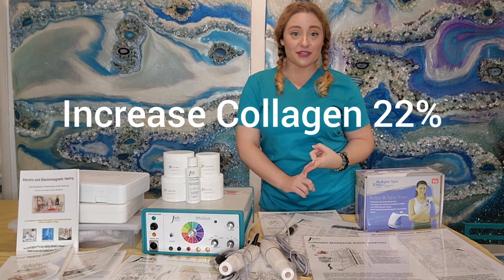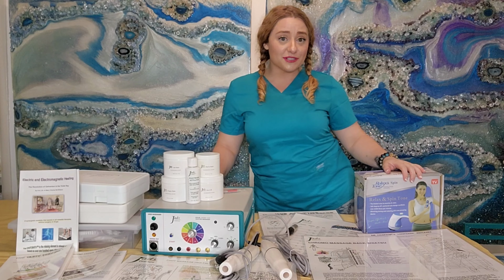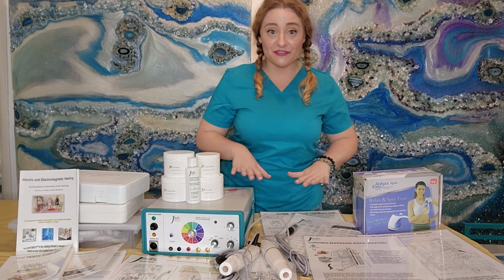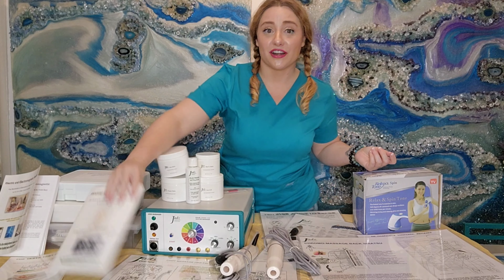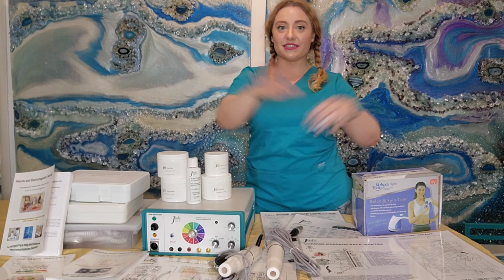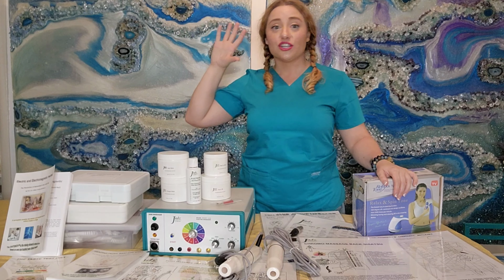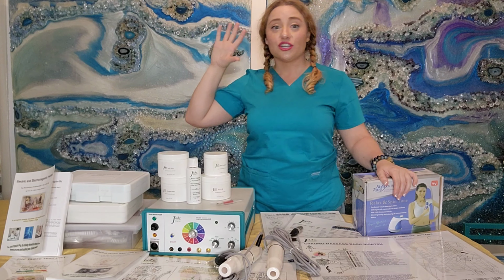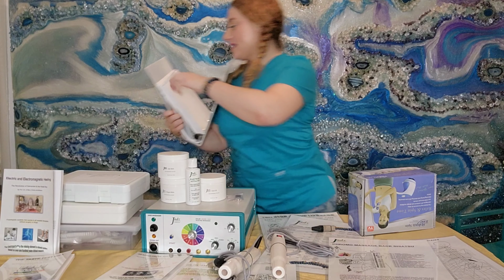Elevate your health, beauty, wealth, and beauty business with Ella Bardo & Jade Esthetics Combo💛✨️💛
🌟 Elevate Your Business with the Jade Microcurrent Combo Machine & Training by Ella Bardo! 🌟

Unlock the doors to extraordinary success for your salon, spa, Med Spa, Esthetician, or massage therapy business with the game-changing Jade Microcurrent Combo machine and comprehensive training program brought to you by the industry guru, Ella Bardo.

🔮 Experience Life-Changing, Low-Risk Results:
The Jade Microcurrent Combo machine revolutionizes the beauty and wellness industry with its cutting-edge technology. Witness remarkable transformations as it rejuvenates and tightens the skin, reduces wrinkles, and enhances facial contours. Say goodbye to expensive invasive procedures and welcome your clients to a world of natural, youthful radiance.

💰 Achieve Six Figures a Year, Affordably:
We understand that achieving your business goals is vital, and that's why we offer this remarkable opportunity without the exorbitant price tag. Ella Bardo's training program ensures you're equipped with the expertise to provide exceptional services, generating unparalleled demand and a steady stream of satisfied clients. Prepare to witness your revenue skyrocket with low initial investment and significant returns.

🎓 Partner with a Trusted Expert:
Ella Bardo, a renowned authority in the beauty and wellness industry, shares her vast knowledge and expertise with you. Benefit from her years of experience and elevate your skills to offer top-tier services that set you apart from the competition. This partnership is a stepping stone to establishing your brand as a reliable and sought-after destination for transformative treatments.

🏆 Unmatched Quality & Customer Satisfaction:
The Jade Microcurrent Combo machine is built with precision and care, ensuring its reliability and longevity. Backed by our commitment to excellence, you can rest assured that you're investing in a product and training program that delivers life-changing results, promoting customer loyalty, and word-of-mouth referrals that will take your business to new heights.

🌈 Embrace a Profitable Future:
By investing in the Jade Microcurrent Combo machine and training with Ella Bardo, you're embarking on a journey towards a profitable future. Join the ranks of successful entrepreneurs who have embraced this opportunity and are now reaping the rewards of their decision.

📈 Don't miss this chance to transform your business and thrive in the beauty and wellness industry! Embrace innovation, achieve success, and provide your clients with life-changing experiences. Unlock your business's true potential with the Jade Microcurrent Combo machine & training by Ella Bardo. Act now and take the first step towards a six-figure future! 💪